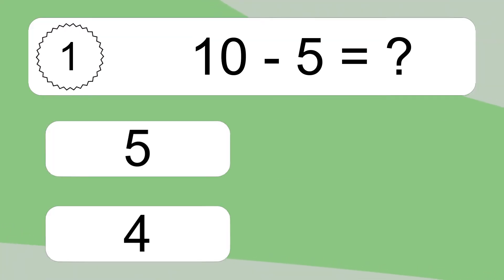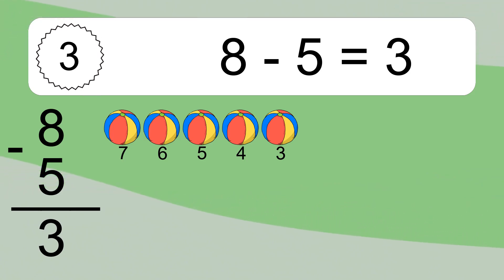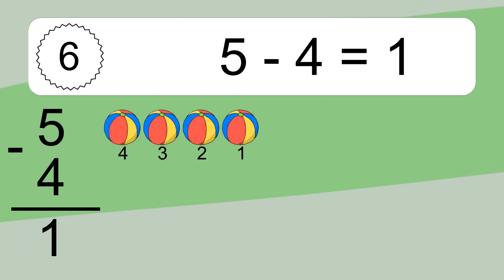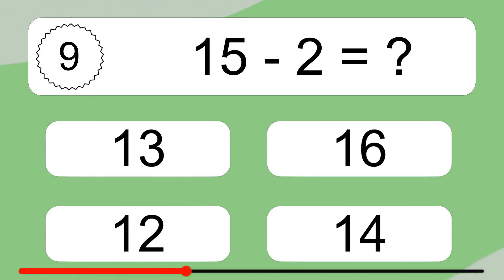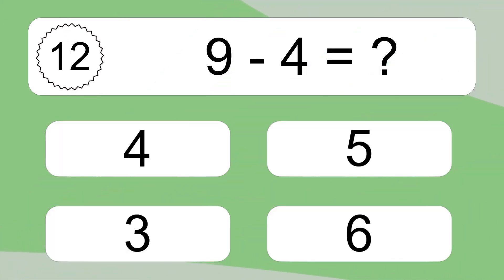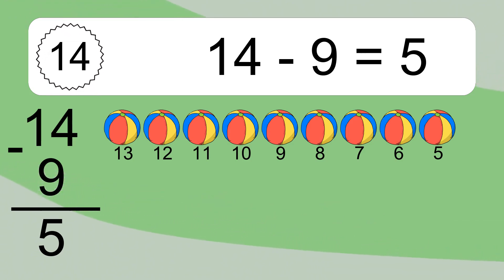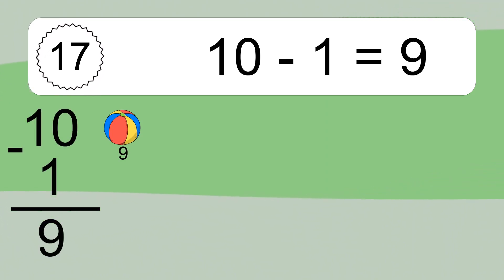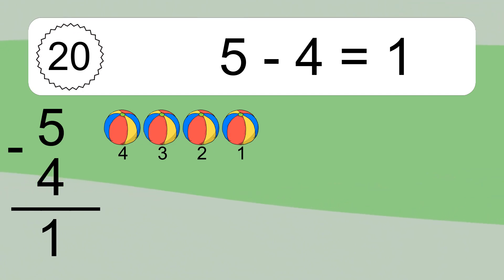20 Subtraction Quiz Exercises for Kids: Numbers Up to 20